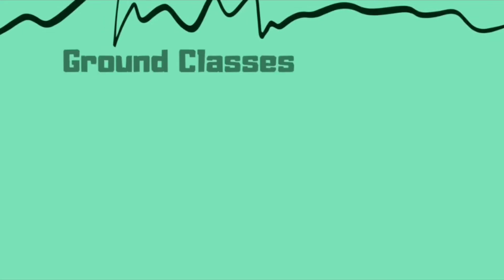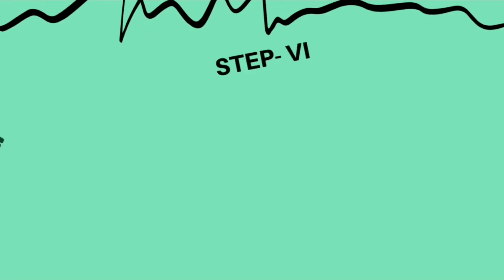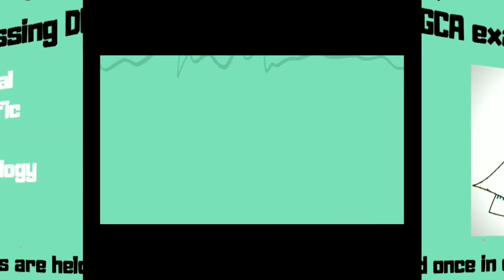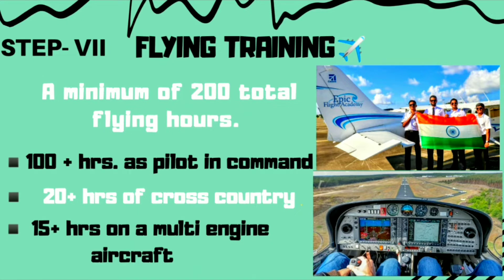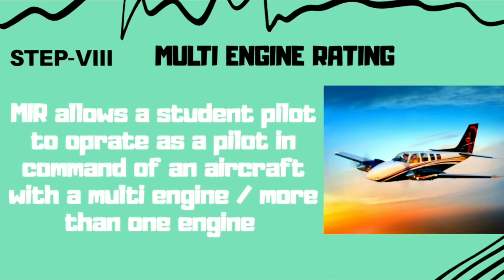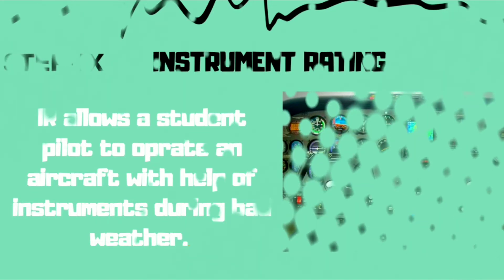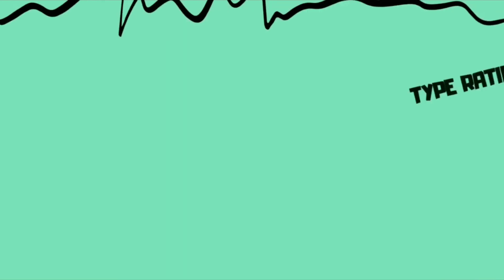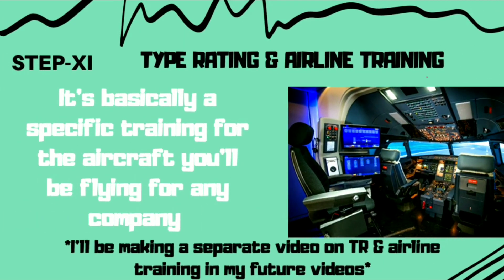How to become a Commercial Pilot!? Part-2 |CPL Training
Hey avgeeks, wecome back to my channel AVIATOR SAM. I hope you all are doing absolutely fine.
I am back with part 2 of the series "HOW TO BECOME A COMMERCIAL PILOT IN INDIA?" In this series i'll be covering conventional path of pilot/cpl training in India.I'll be making a separate video on cadet pilot program. Till then stay home, stay safe.